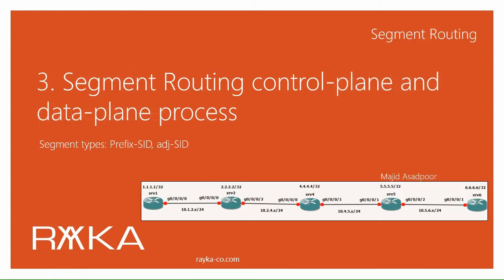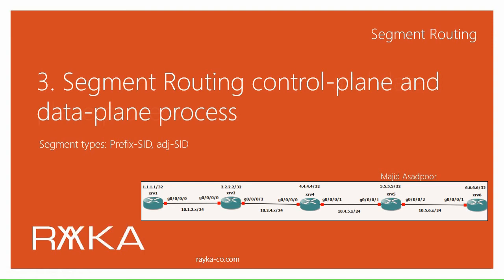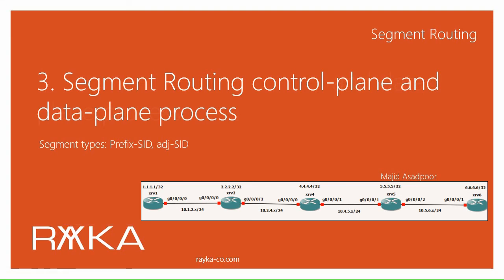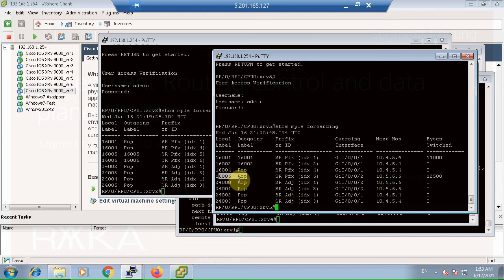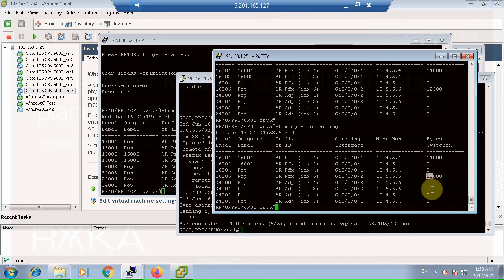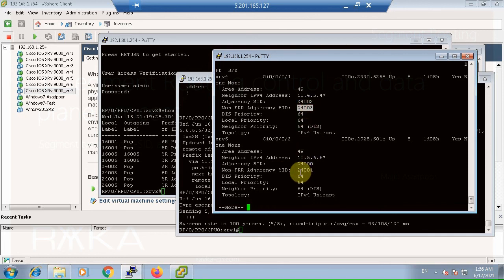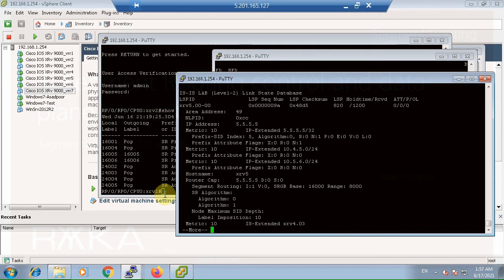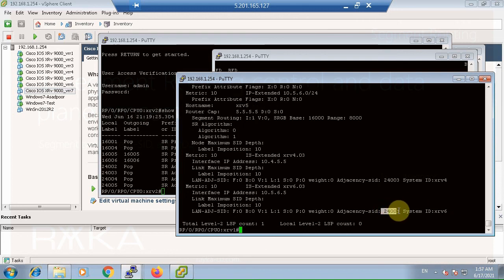3.segment routing control-plane and data-plane process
In this section I want to talk about the "Segment Routing" mechanism, in other words Control-Plane and the Data-Plane Process.